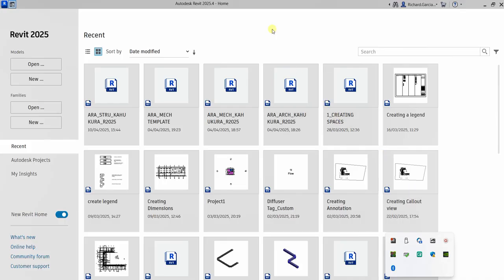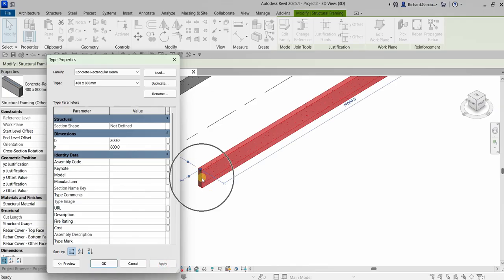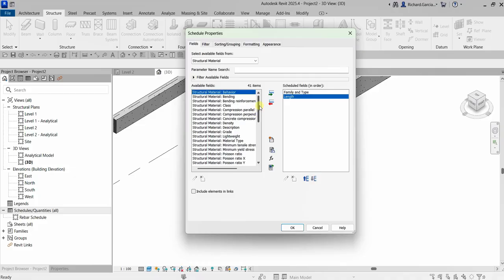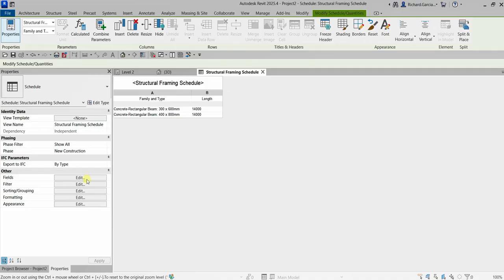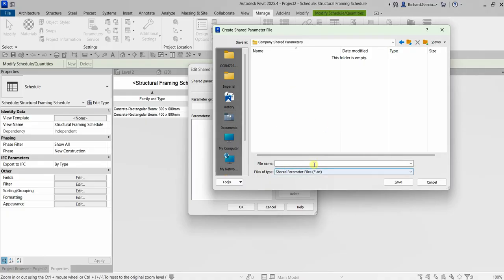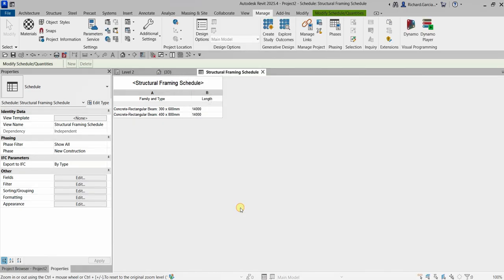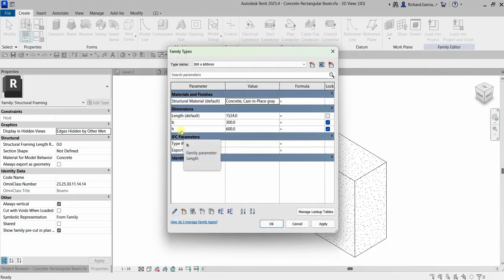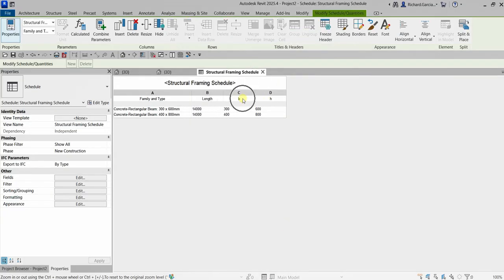REVIT TIPS AND TRICKS: CREATING SHARED PARAMETERS